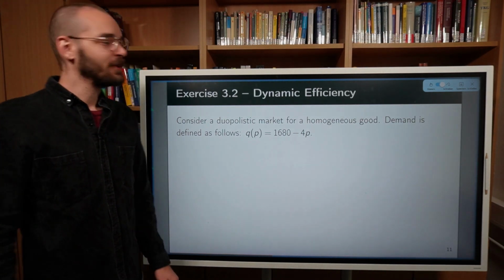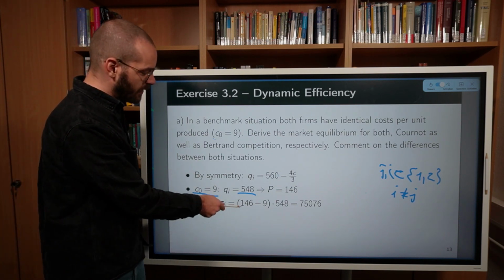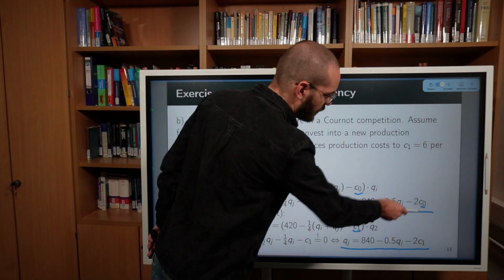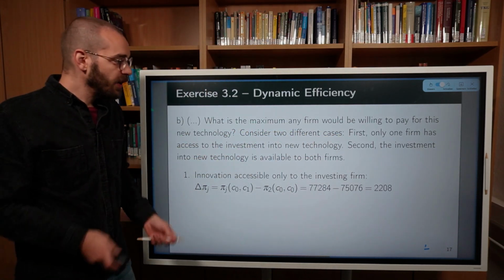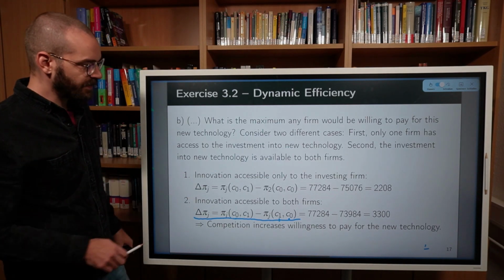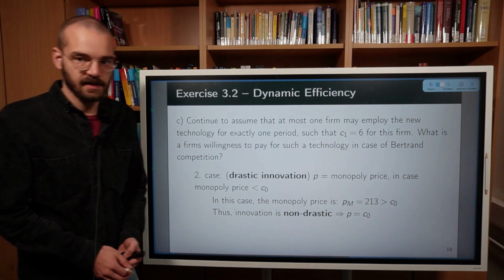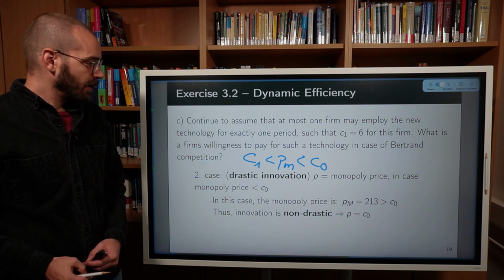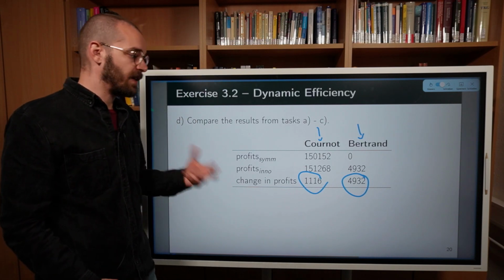Competition Policy and Strategy - Assignment 3.2.: Dynamic Efficiency